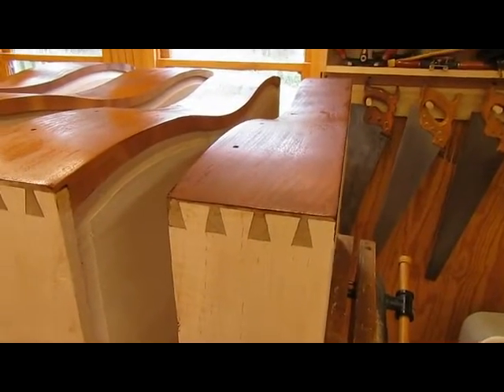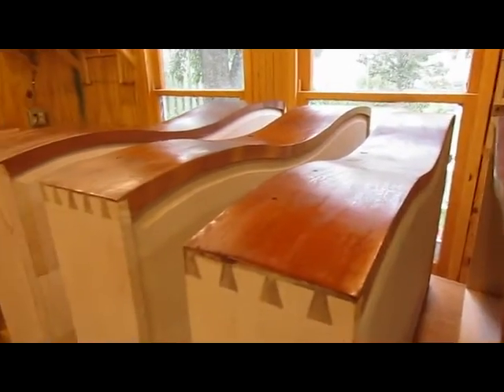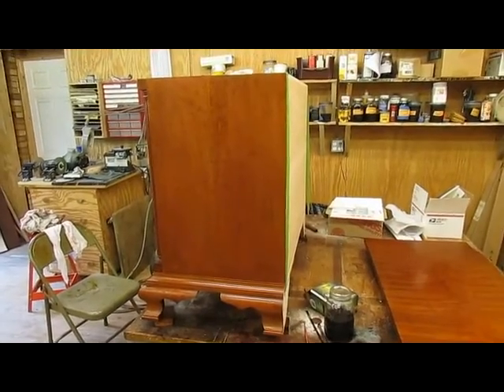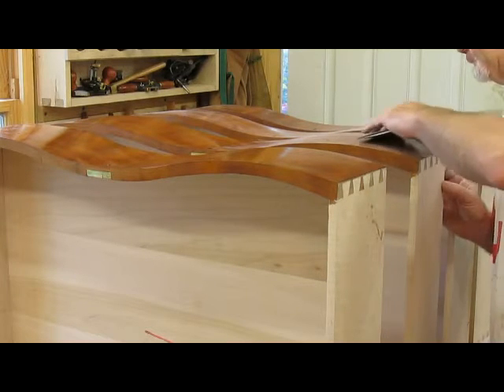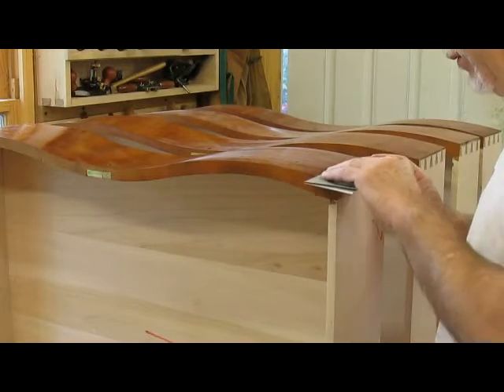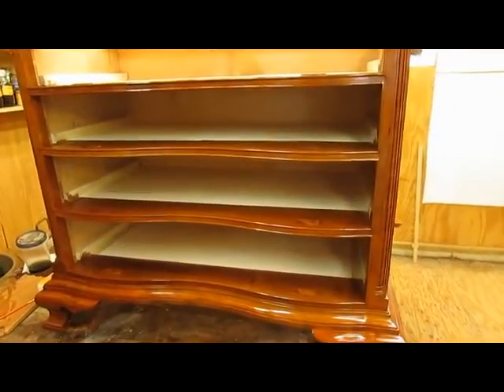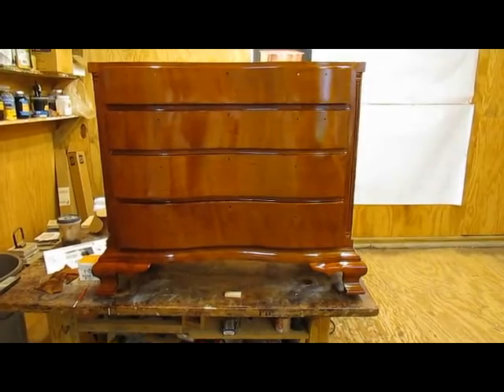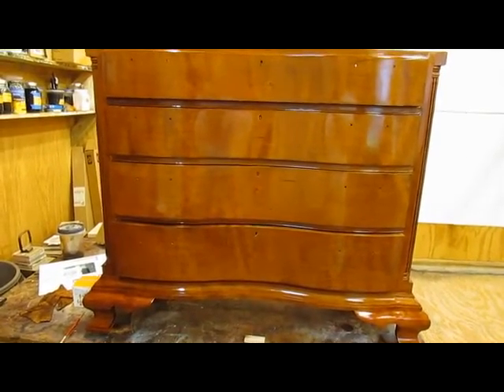Cherry Oxbow Chest Applying Waterlox Finish Step 15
In this video I apply the tung oil finish Waterlox over a period of 7 days.  Allowing the finish to cure for 24 hours before applying the next coat. Link to the blog